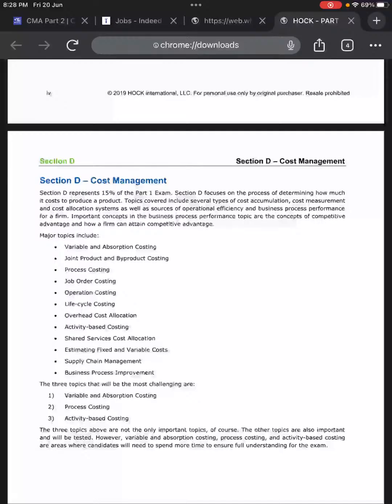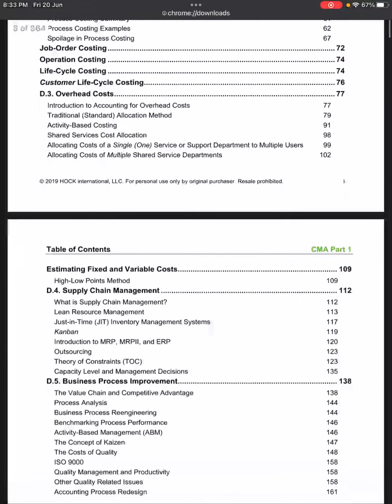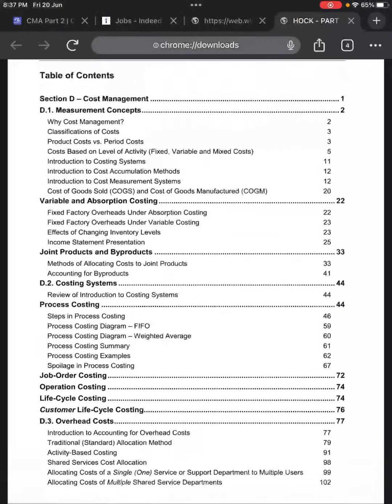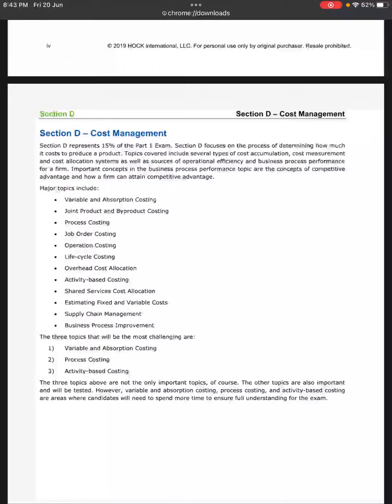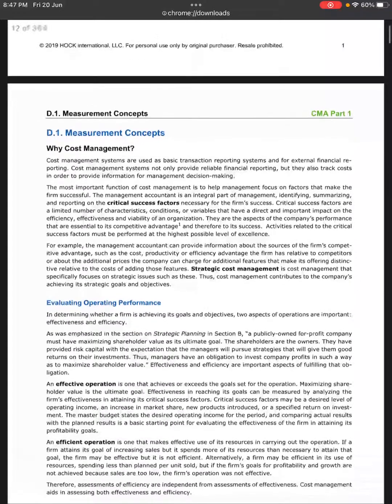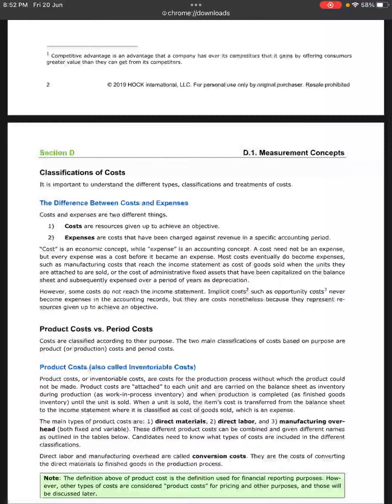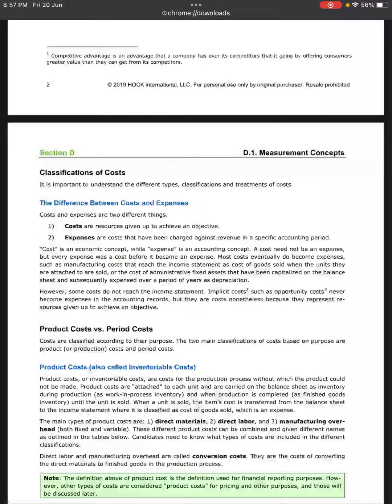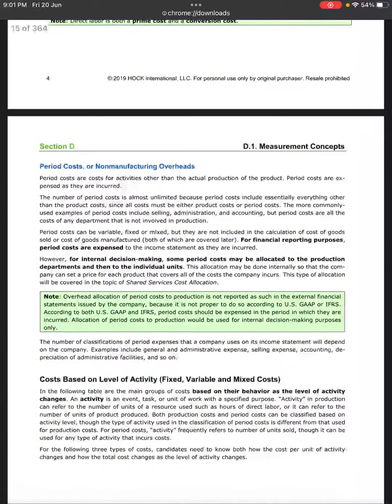Cost Management US CMA Part 1 Class 1 I CMA Part 1 Class Full I US-CMA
📘 US CMA Part 1 – Section D: Cost Management
Welcome to our detailed session on Section D: Cost Management from the CMA Part 1 syllabus! In this video, we’ll break down key concepts, formulas, and strategies that every CMA aspirant must know to master this section.

🎯 What You’ll Learn in This Video:

Cost behavior and cost classification

Job order and process costing systems

Activity-based costing (ABC)

Life-cycle and target costing

Lean accounting and value chain analysis

Cost control and performance improvement tools

💡 Whether you're just starting your CMA journey or revising before the exam, this class will help solidify your understanding and boost your confidence.

📝 Don’t forget to:
📩 Comment your doubts – we reply to all!

📌 Join our CMA learning community for notes, practice questions, and mentorship.